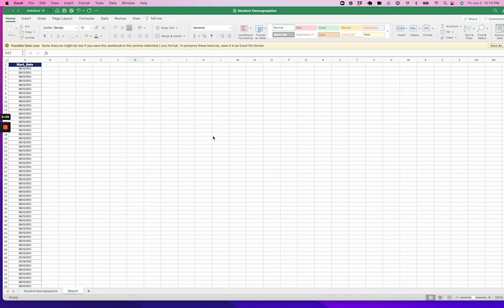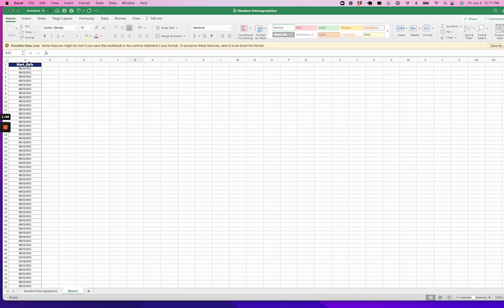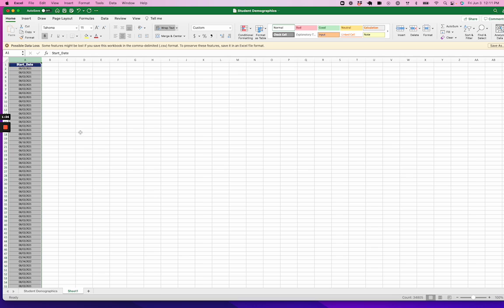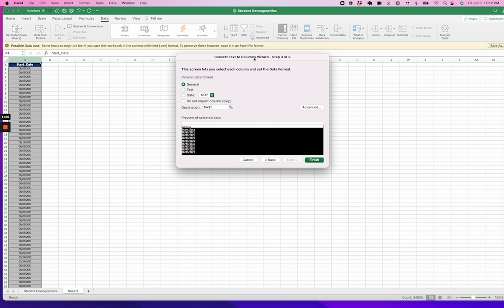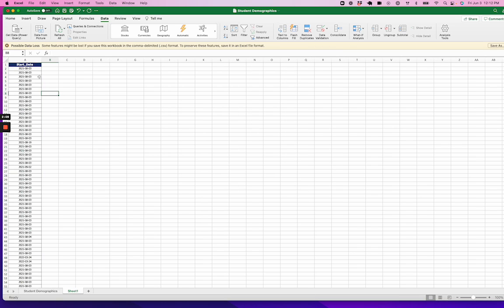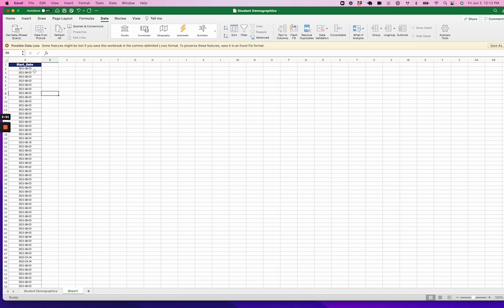DataintheWild - Formatting Dates in Excel or CSV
TJ Muehleman walks through a simple tutorial to correctly format datetime data in Excel or CSV.

Let's Talk.